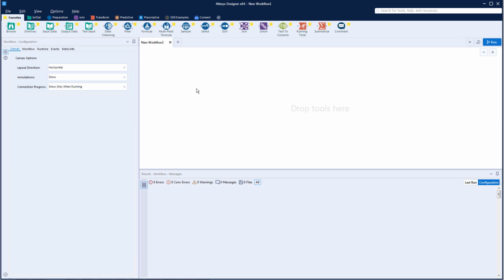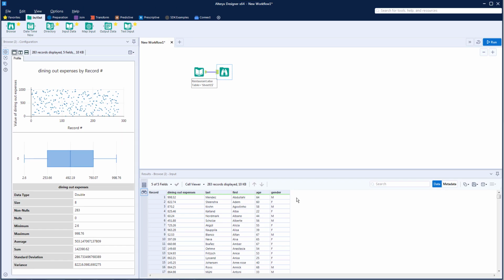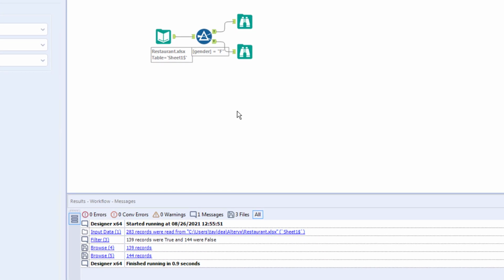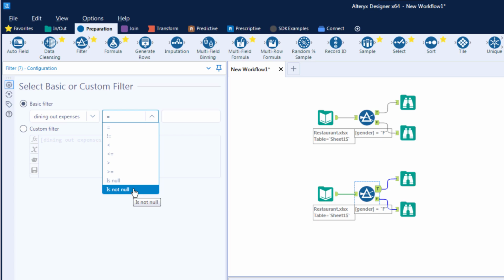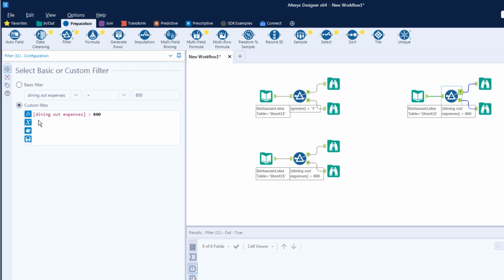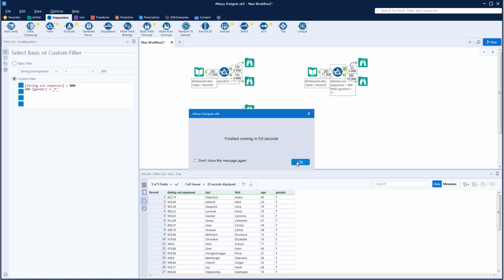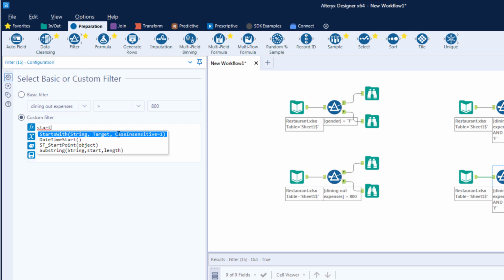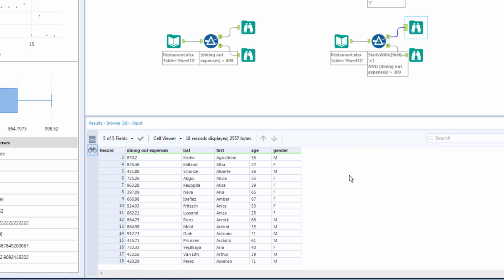Alteryx Day 11 - Filter Tool Tutorial | Split & Analyse Data with Conditions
🔍 Filter Tool Tutorial | Split & Analyse Data with Conditions

In this lesson, we’ll explore how to use the Filter tool in Alteryx Designer to separate data based on conditions. You’ll learn how to apply simple and custom filters to split your data into “True” and “False” streams for deeper analysis.

✅ What you’ll learn in this video:
- How to configure the Filter tool
- Using basic filters with simple conditions
- Writing custom filter expressions for advanced logic
- Splitting data into True/False outputs
- Best practices for filtering large datasets efficiently

By the end of this tutorial, you’ll know how to confidently use the Filter tool to clean, analyse, and structure your data, giving you more control over your workflows.

🔎 Perfect for:
Beginners learning Alteryx Designer
Analysts who need to filter and split datasets